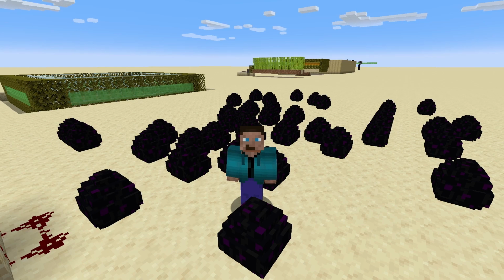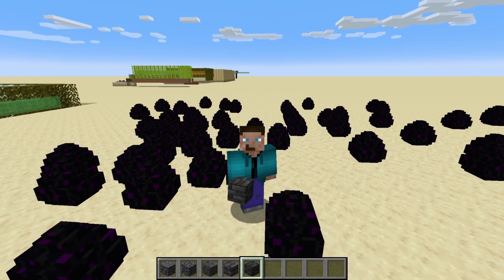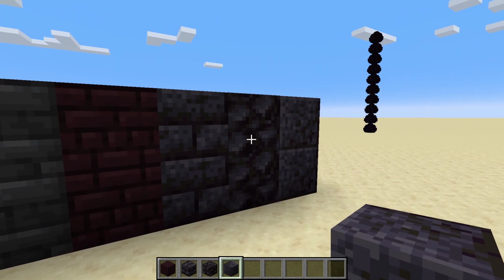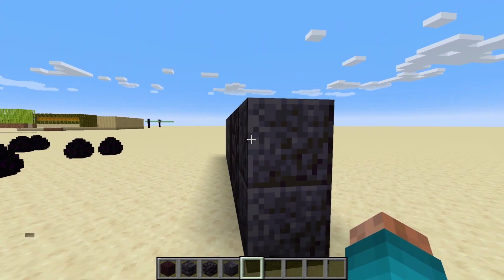I need to plan my next move